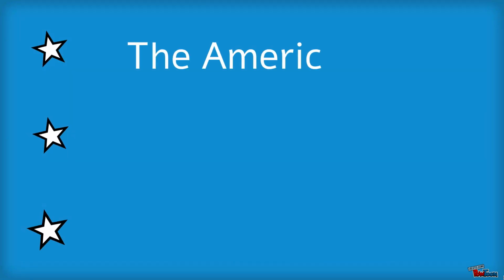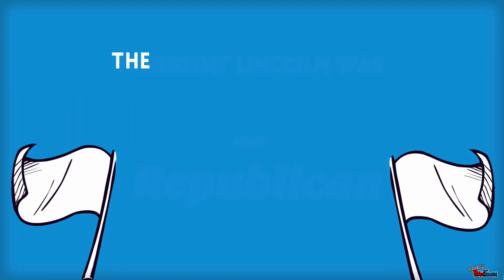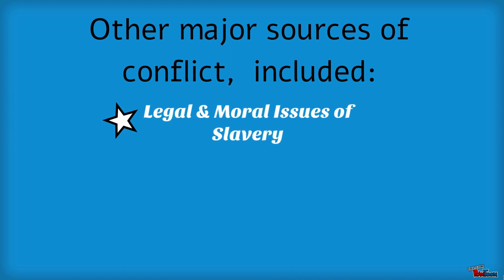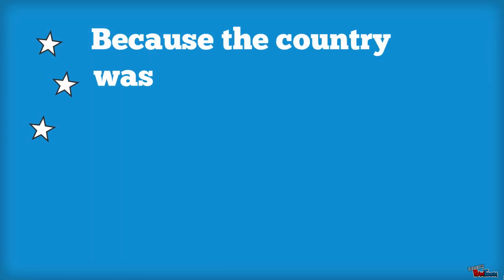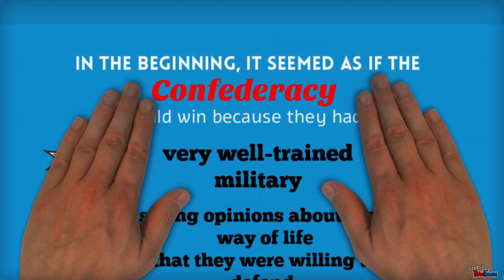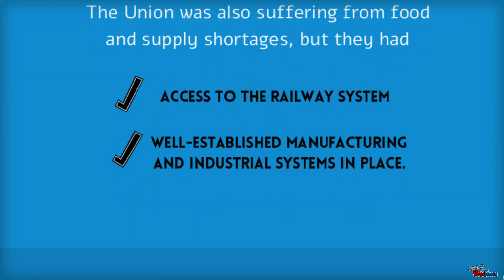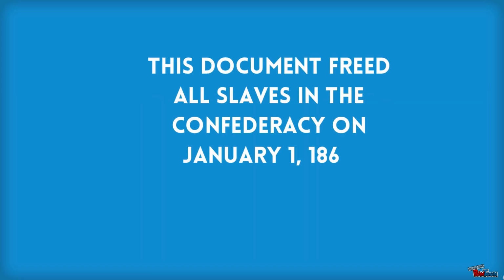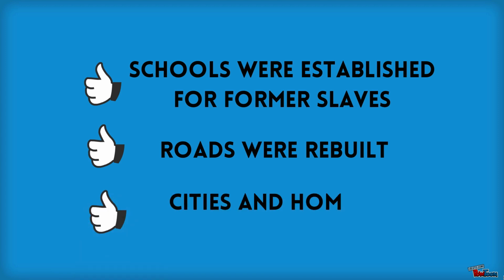GED Study Guide | Social Studies Lesson 7 The American Civil War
Part One: Watch this short video lesson about the American Civil War. Be sure to pause and take notes about useful information.

(Transcript)
The American Civil War officially began in 1861. It was the result of years of tension between Northern and Southern States. You see, in 1860, Abraham Lincoln was elected President. President Lincoln was anti-slave and Republican. These values and beliefs did not go over well with the Southern States, who relied heavily on slavery to run their plantations. So later that year, seven Southern States seceded from the Union and created the “Confederate States of America.” Secede means to formally withdraw from an alliance of federation. Other major sources of conflict included: legal and moral issues of slavery, the rights of the states versus the authority of the Federal government, and Westward Expansion.

We refer to the Northern States as the Union, and to the Southern States as the Confederacy. The leader of the Union Army was General Ulysses S. Grant, and the leader of the Confederate Army was General Robert E. Lee.

Because the country was divided in half, often families were divided, too. Brothers living in the North were forced to fight their brothers living in the South. Once the fighting began, four more states joined the Confederacy.

In the beginning, it seemed as if the Confederacy would win because they had a very well-trained military and had strong opinions about their way of life that they were willing to defend. But by 1863, the Confederate strength was weakening. They lacked the industries required to create war supplies and they were unable to produce enough food to sustain themselves. The Union was also suffering from food and supply shortages, but they had access to the railway system and they had well-established manufacturing and industrial systems in place.

By the summer of 1863, the Confederacy began to wear down. Most of the war has been fought on Southern land and the people and the property were beginning to show signs of destruction. President Lincoln signed the Emancipation Proclamation. This document freed all slaves in the Confederacy on January 1, 1863.

In 1865, the Confederacy surrendered to the Union. Over the next 12 years, America entered a period of Reconstruction. During this period, federal troops oversaw the rebuilding of the South. Schools were established for former slaves, roads were rebuilt, and cities and homes were reconstructed. Although the Civil War ended slavery, it not not entirely solve racism. In the years to follow, Americans would continue to battle for equality in issues of Civil Rights. Enjoying this video?

Pass the GED test with flying colors! Get your GED practice tests, study guides, and other free resources for math, language arts, science and social studies

Feel free to join our Facebook Study Group, where lots of other students have been rallying to pass the GED test, too!